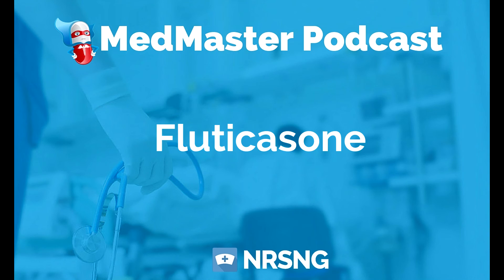Fluticasone Nursing Considerations, Side Effects, and Mechanism of Action Pharmacology for Nurses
Fluticasone

Generic Name: Fluticasone

Trade Name: Flovent

Indication: prophylactic asthma treatment

Action: locally acting anti-inflammatory

Therapeutic Class: antiasthmatics, anti-inflammatory (steroid)

Pharmacologic Class: Coticosteroids, Inhalation

Nursing Considerations
 use cautiously with untreated infections and suppressed immune function
 may cause headache, insomnia, bronchospasm, nasal congestion, adrenal suppression
 monitor patient's respiratory status
 may lead to decreased bone density
 instruct patients using corticosteroids and bronchodilators that they need to use bronchodilators first.
 instruct patient to stop smoking